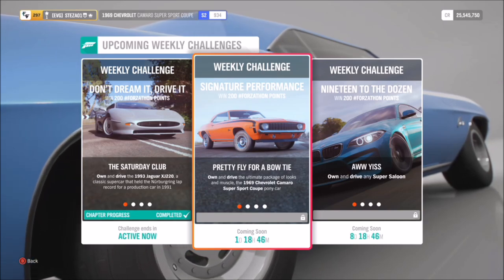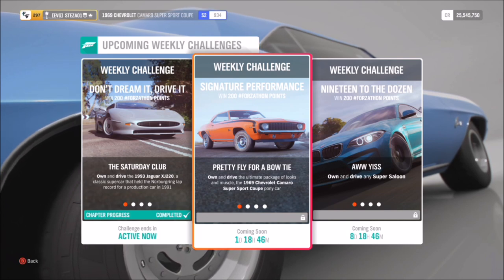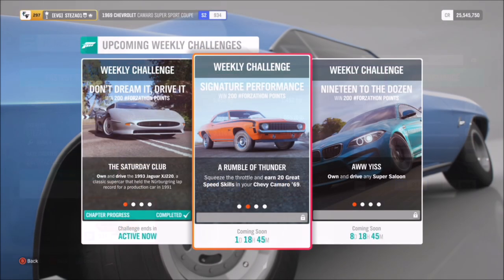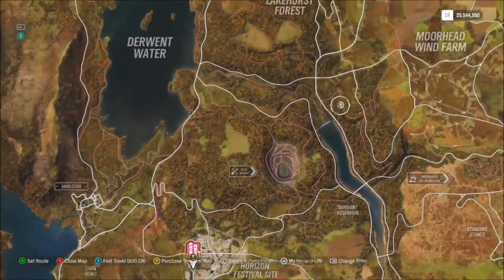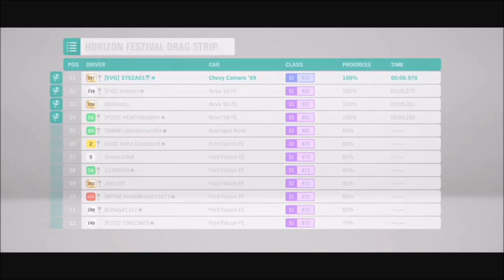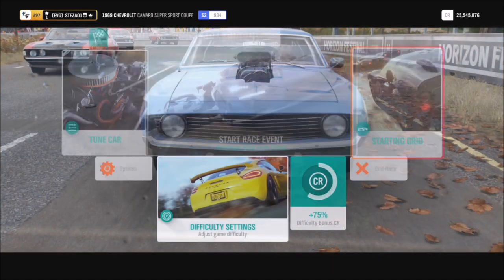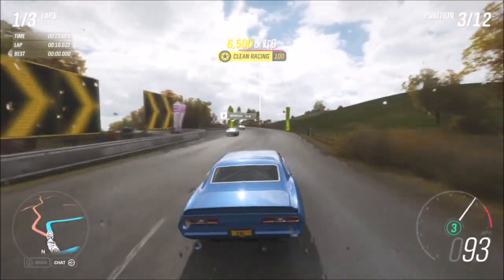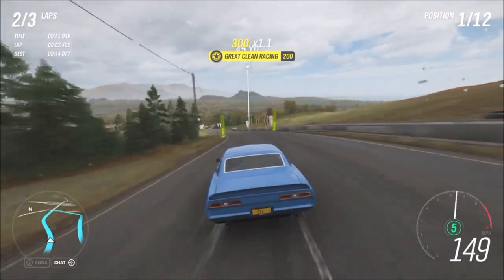Forza Horizon 4 - Forzathon Guide - 1969 Camaro SS - 'Signature Performance'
This weeks Forzathon wants you to use the 1969 Camaro to get 20 great speed skills, win 3 drag strip events, and get 5 pass skills, all very easy, and I'm sure you've all done this before as this weeks Forzathon is another repeat of one done a few months ago.